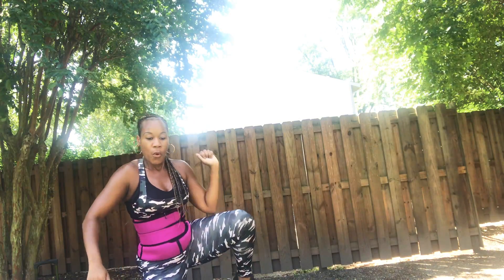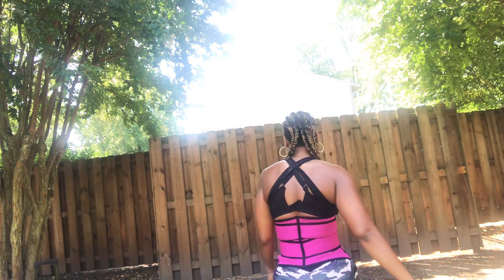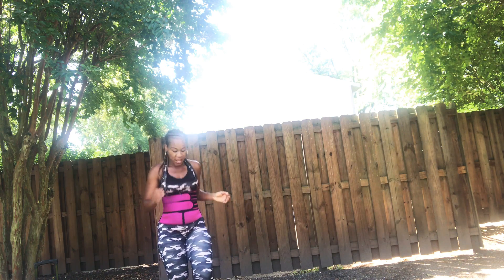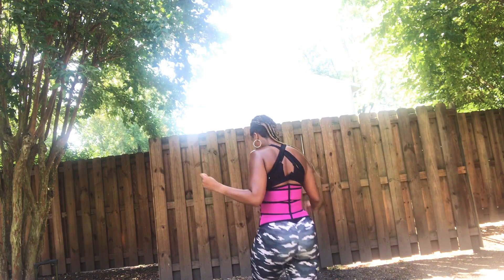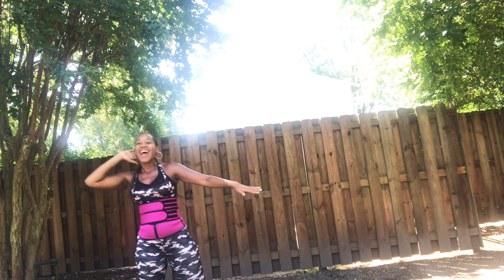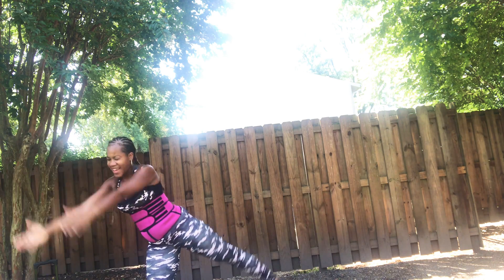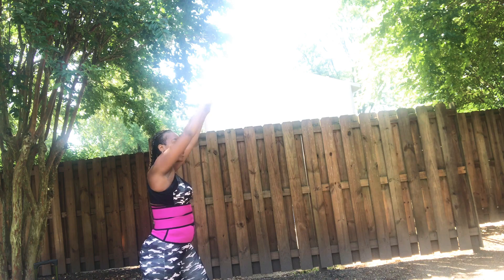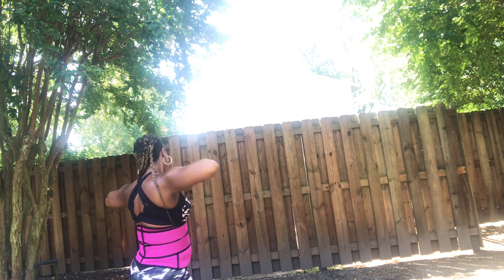GOGO ABS & BOOTY WORKOUT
Today would’ve been my mother 56 Birthday! In  celebration of her existence and love for Music & dance I am sending positive energy vibes to her out in the universe ! Join me by  doing this Abs & Booty Workout!! Repeat 3times!!!
Grab a Tummy Tuck Waist Trainer on my online store to celebrate 🎉 My mother!!